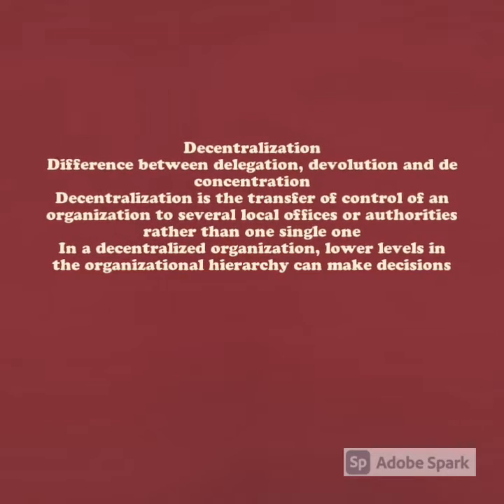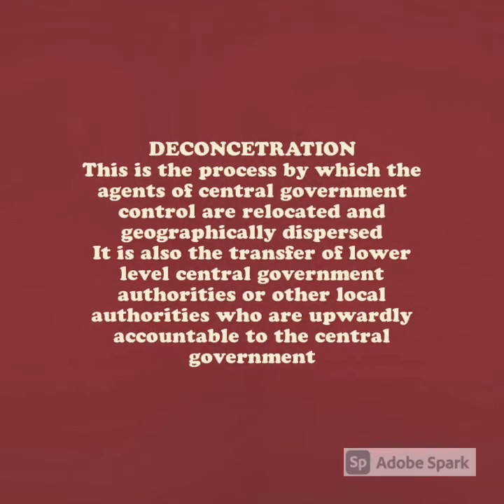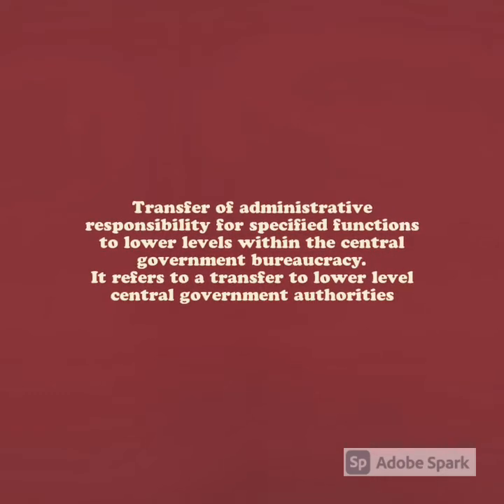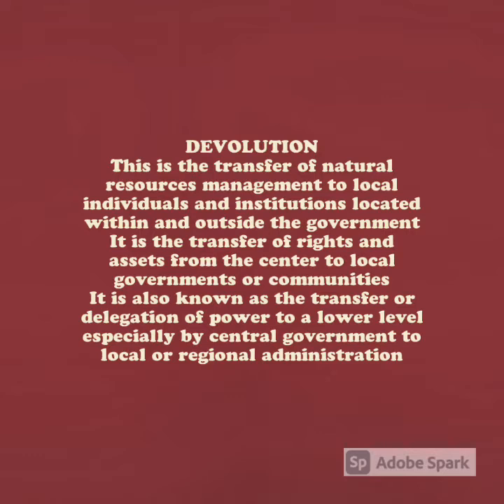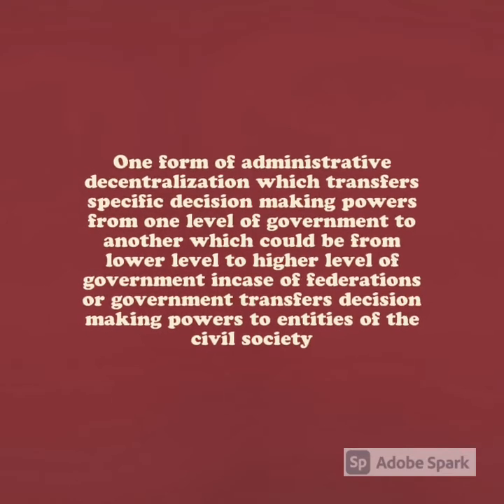Differences between delegation devolution and deconcetration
Decentralization